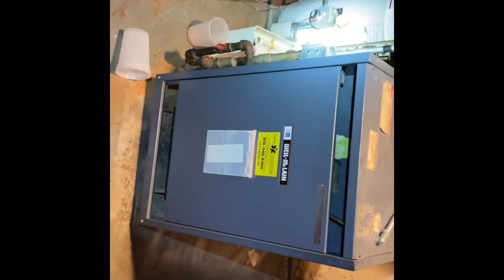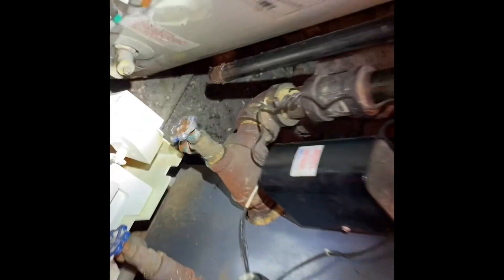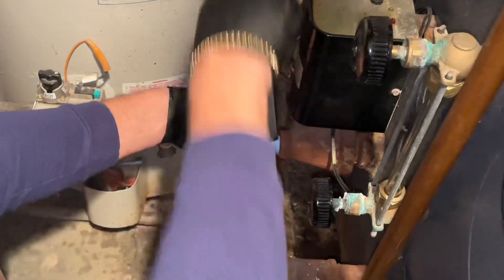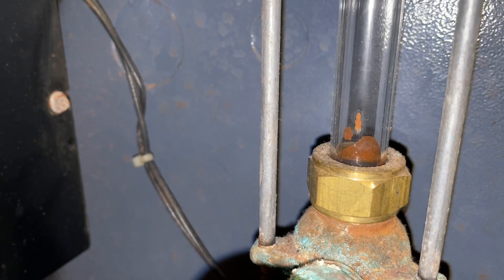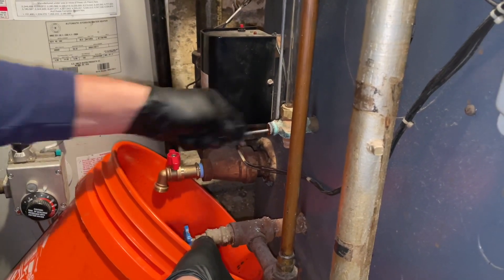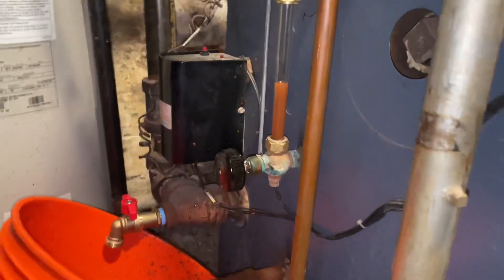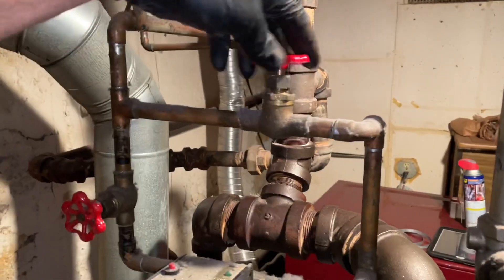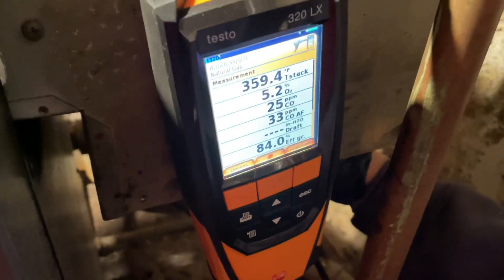Weil McLain Steam Boiler Leaking Water How To Replace 3/4” Boiler Drain & Treat Boiler with SurgeX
When I got this call, actually thought it would be the actual boiler leaking (the cast iron block) but it was just the boiler drain dripping. We drained the rest of the water. Swapped out the valve. Then treated the boiler with SurgeX and finished up with a combustion analysis with the Testo 320